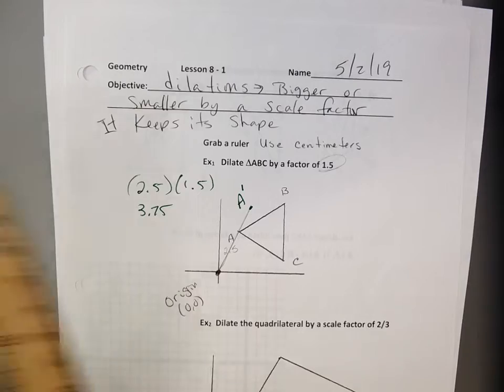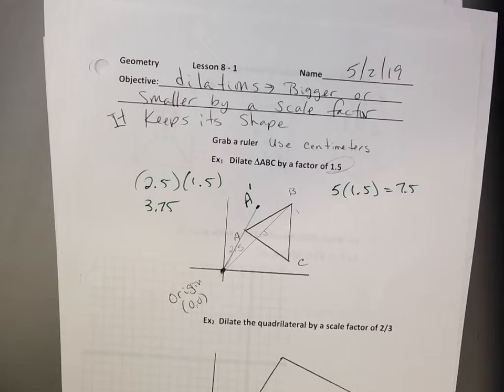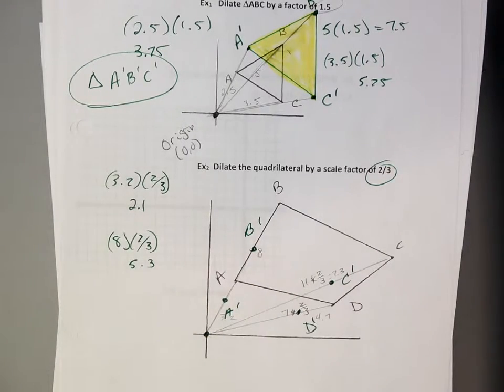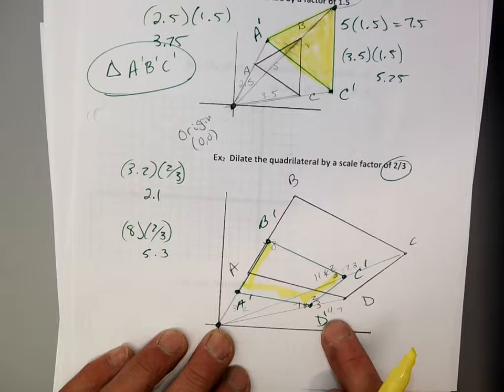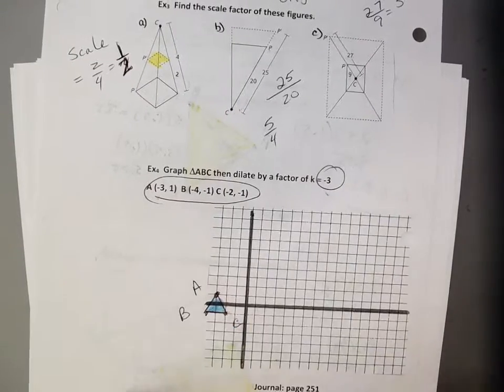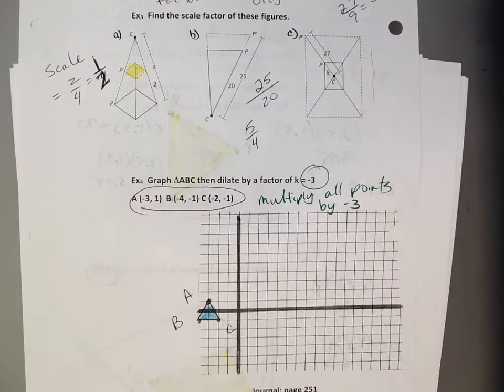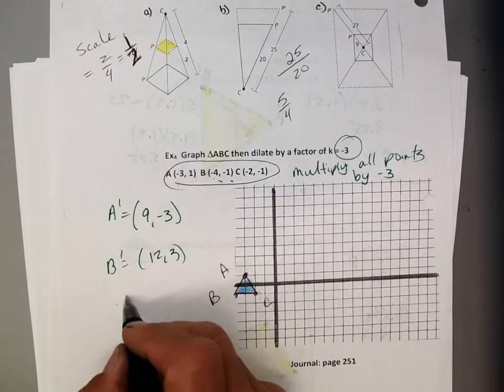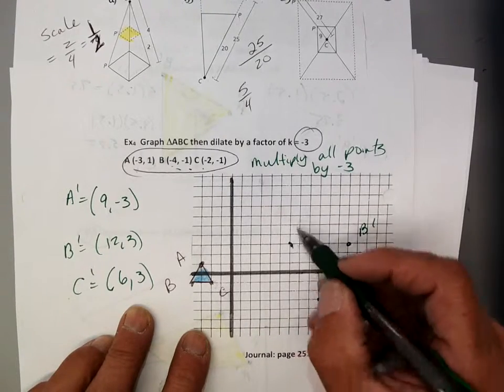8 1G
Description